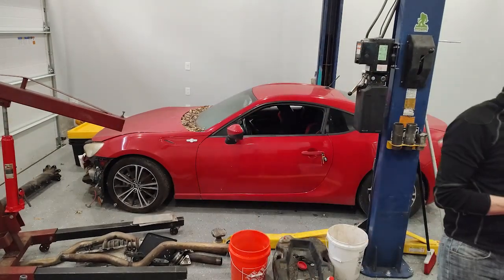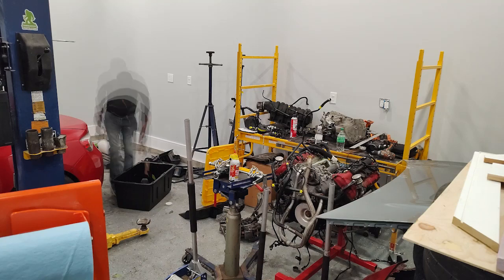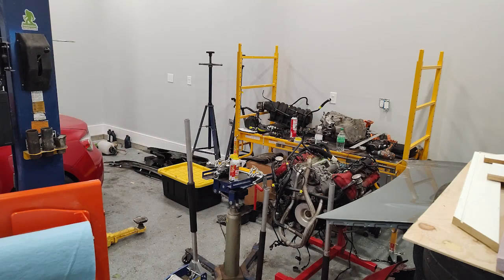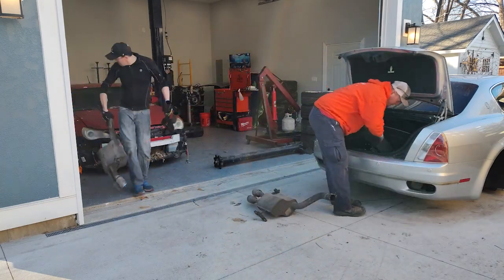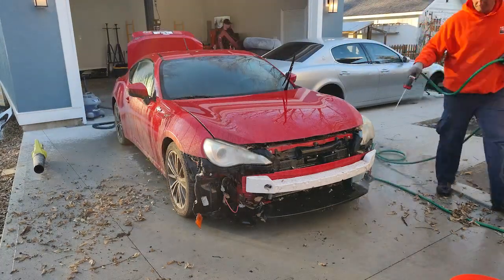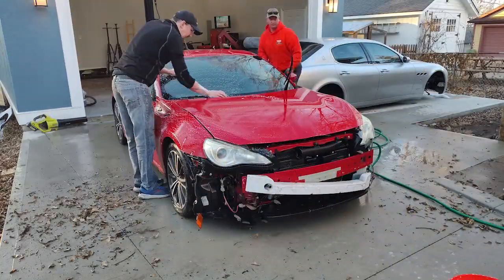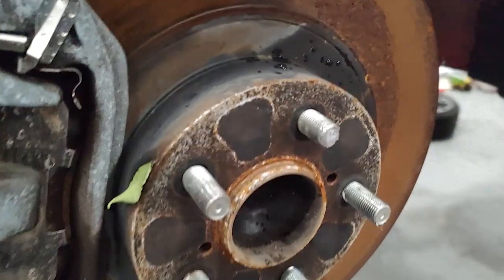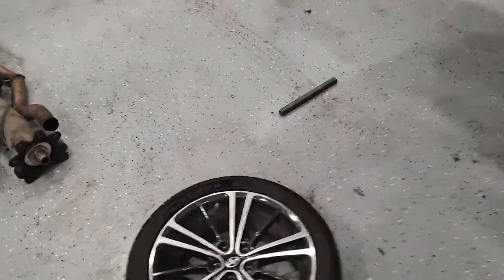Project ToyoRati Ep8 : Pushing out the Maserati...for now.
In this episode we are going to finish putting the Maserati back together, pushing it out of the garage, and getting the Scion in, cleaned up, and getting the garage ready for the next phase of the tear down.